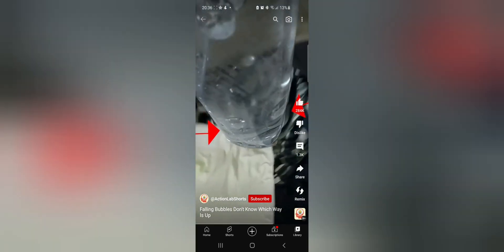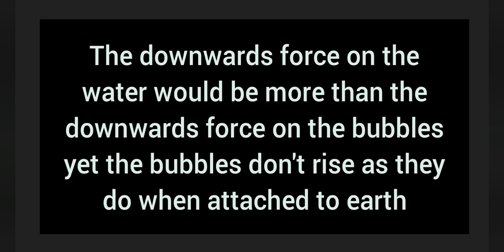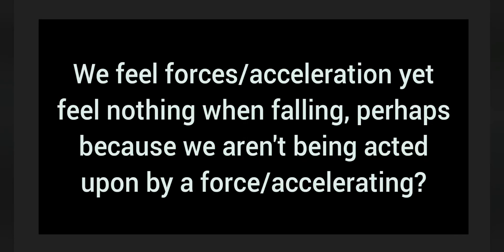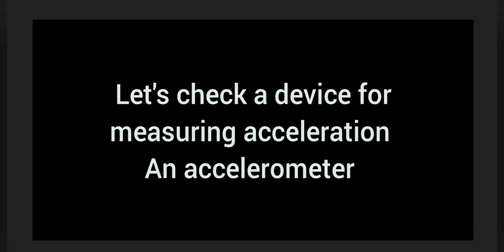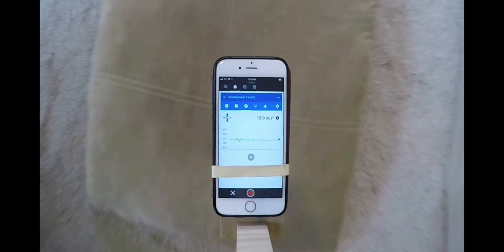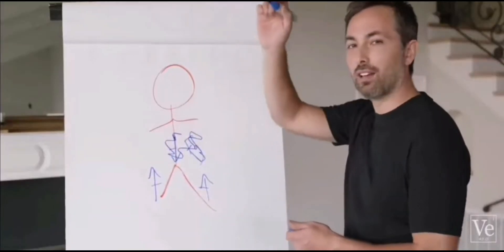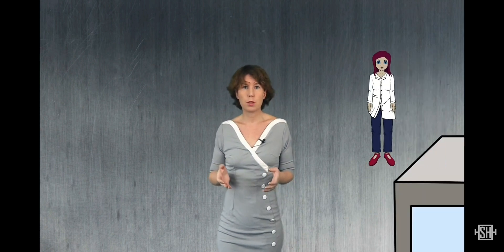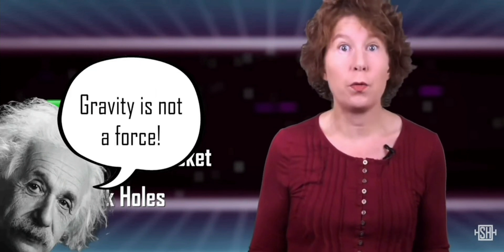force/acceleration is up, no downwards force/acceleration.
Sabine hossenfelder

Veritasium

Edward current

Dogs go weightless in zero g flight

Action lab falling bubbles

Sabine hossenfelder